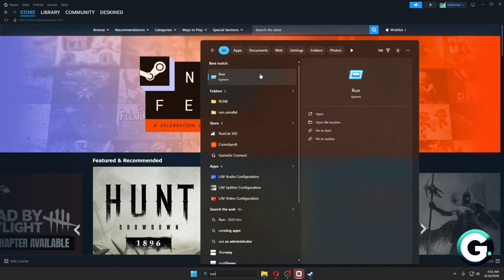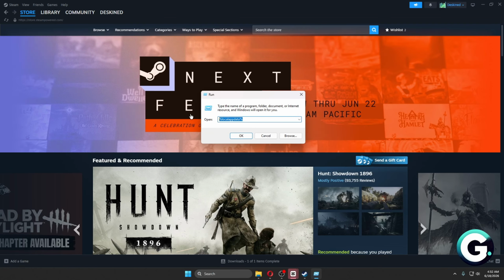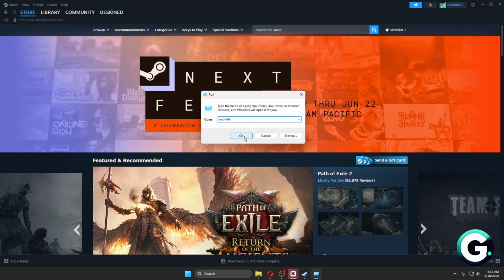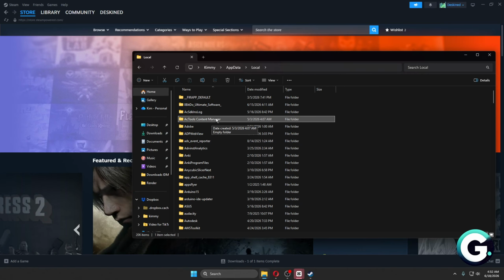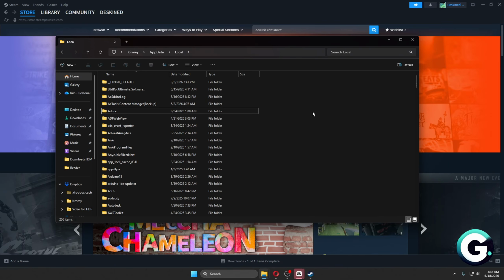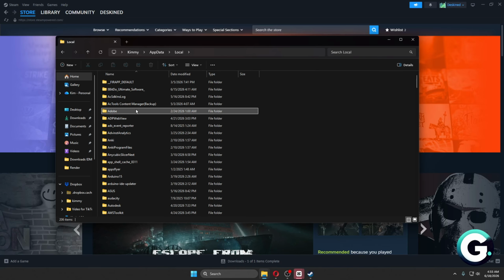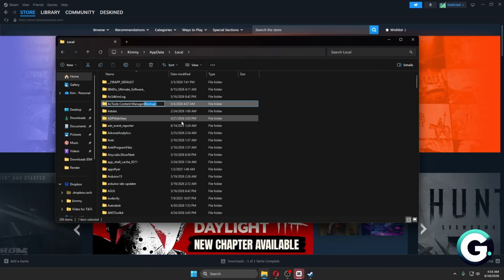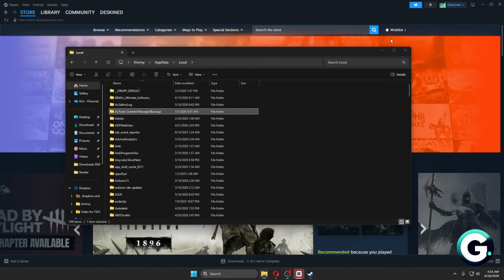How To RESET CSP Settings To Default Assetto Corsa! (EASY) 2026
How To Reset CSP Settings To Default Assetto Corsa! (EASY) 2026 shows you the quickest way to restore your Custom Shaders Patch settings back to their default values. Follow the step-by-step process to fix configuration issues, remove unwanted changes, and get Assetto Corsa running properly again. This tutorial helps you save time and avoid common setup errors.